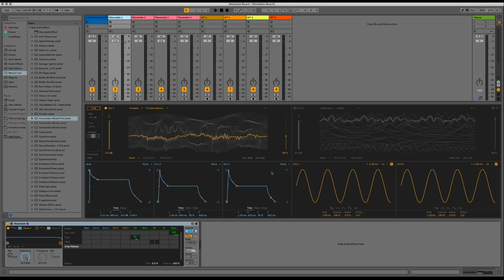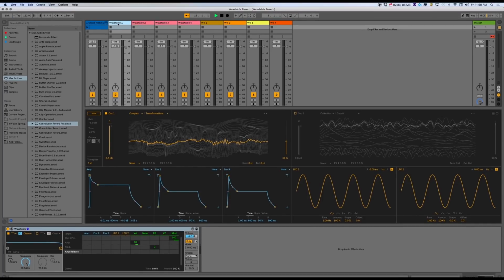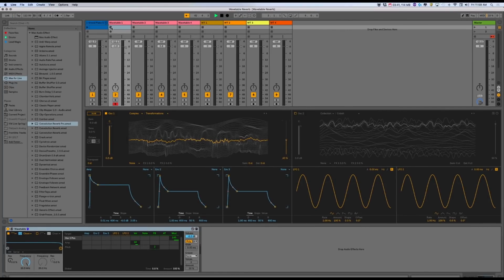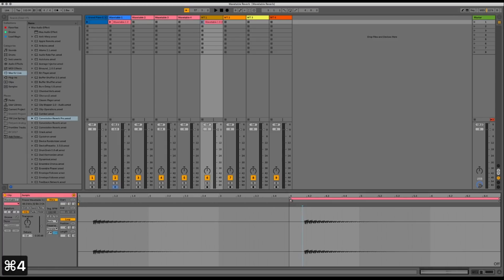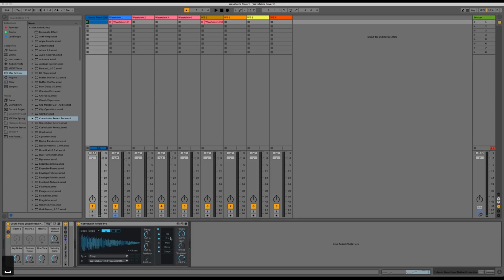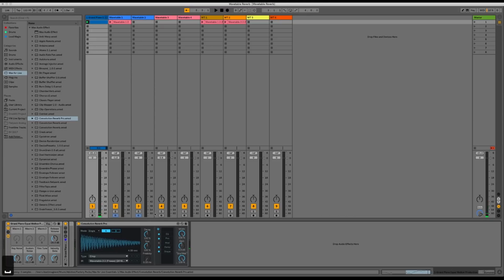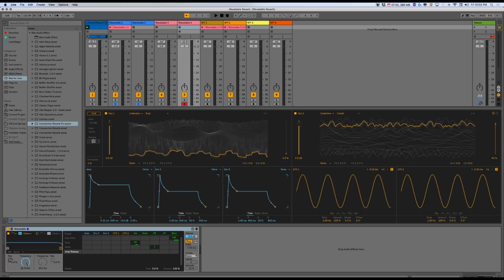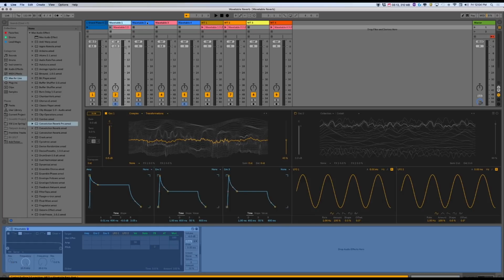wavetable reverb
Using the power of Convolution Reverb Pro in Max for Live, Certified Trainer Dustin Ragland shows you how to create spooky, oily reverbs from Ableton's new Wavetable instrument: an inventive use of an exciting new sound source.